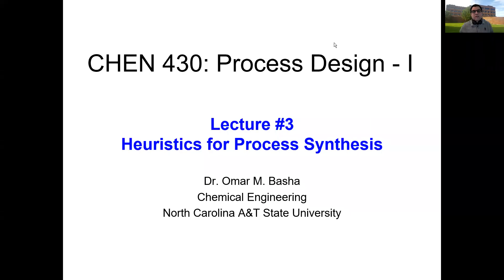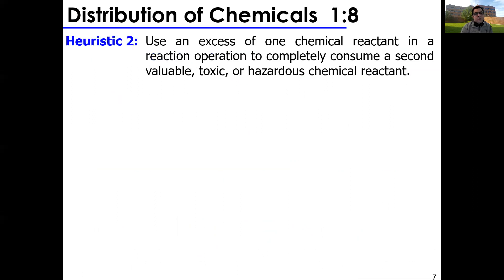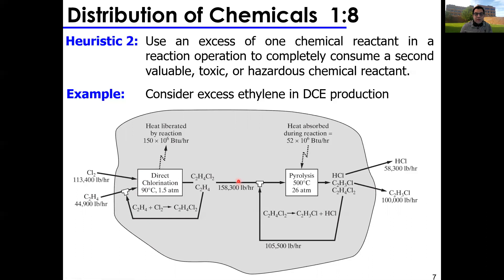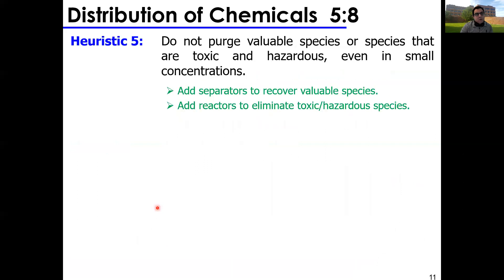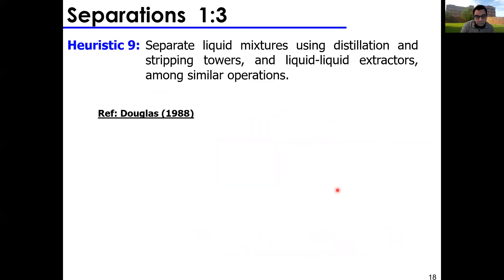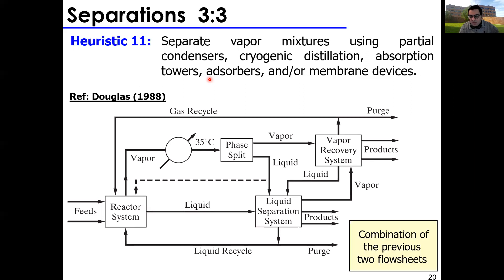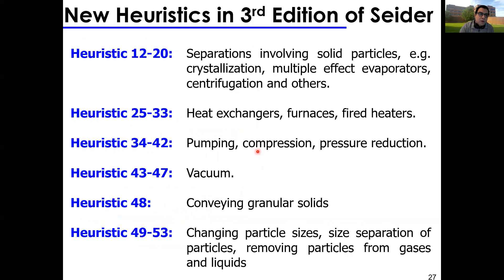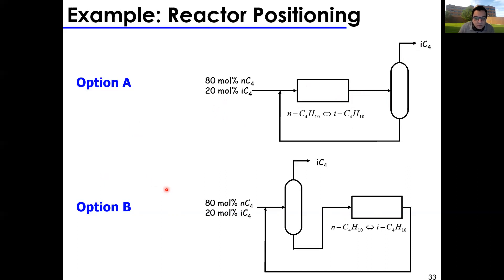Week #3: CHEN 430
September 7th
• Process Heuristics + Aspen Plus Tutorial #2
• Aspen Plus Tutorial #1 Due